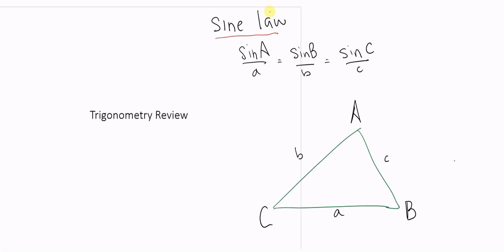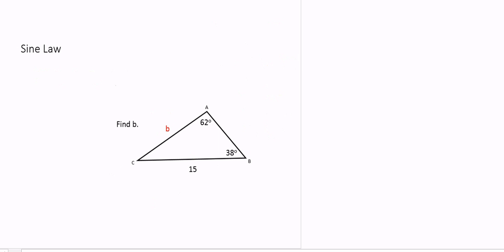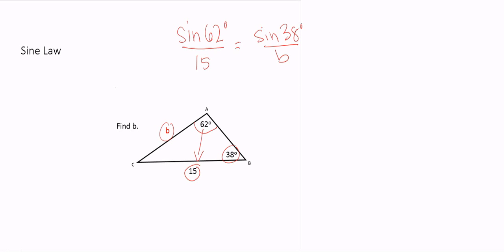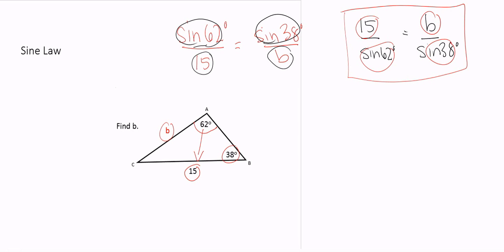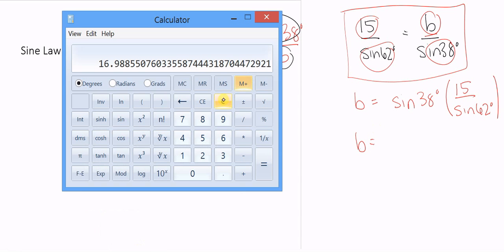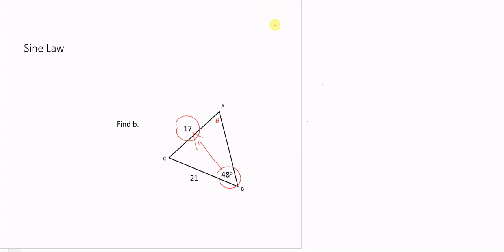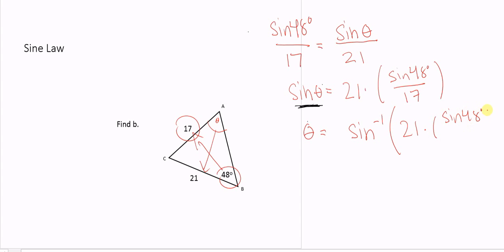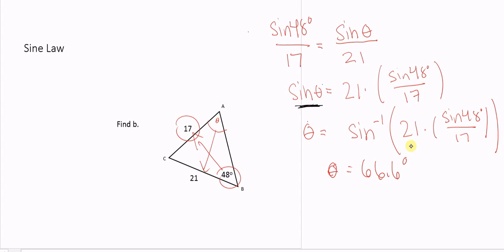Trigonometry Review - Using the Sine Law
Little review of the application of the Sine Law.